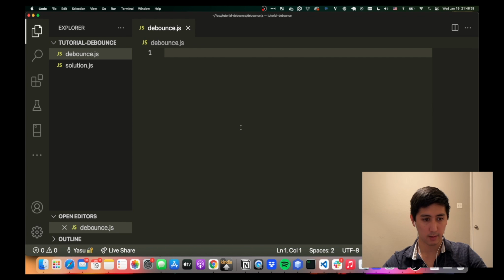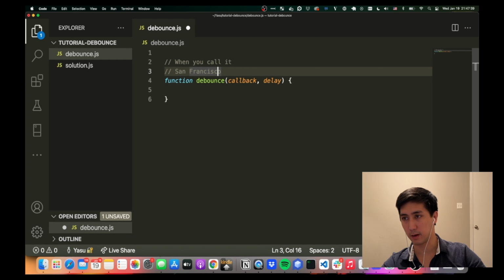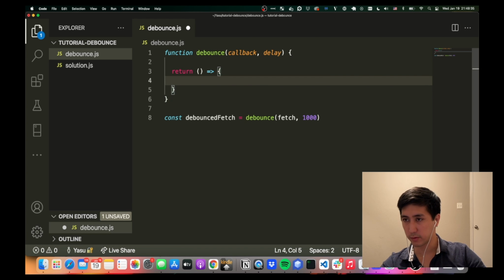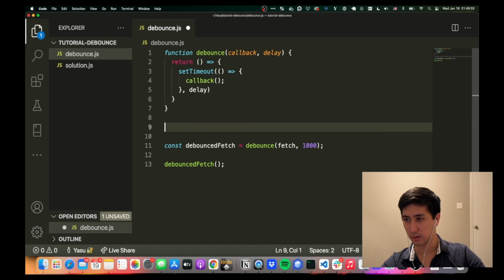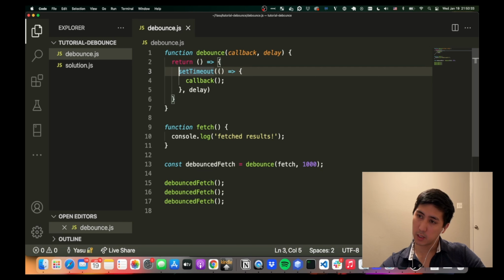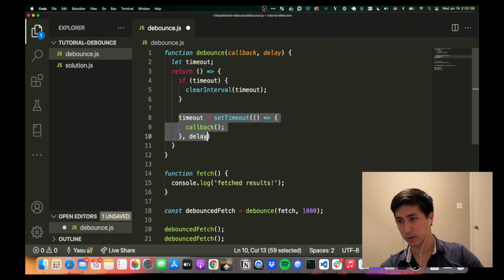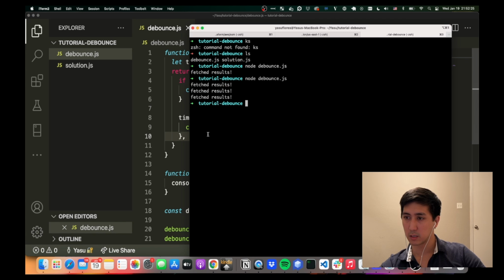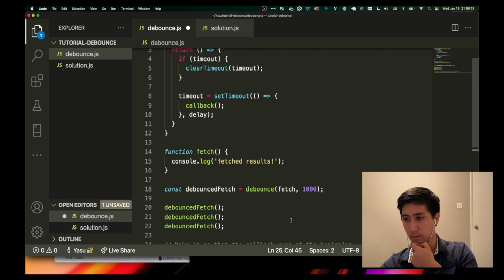How to solve the debounce interview question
Hey so this is an interview question that's common, even if you don't get this one specifically I'm pretty sure it's useful to know how this works behind the scenes to get more familiar with setTimeout and clearTimeout.